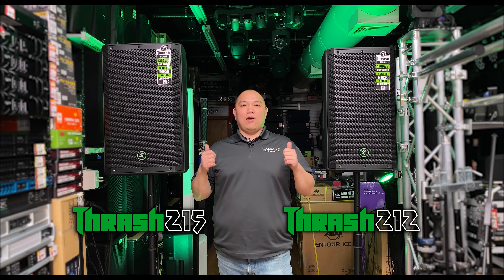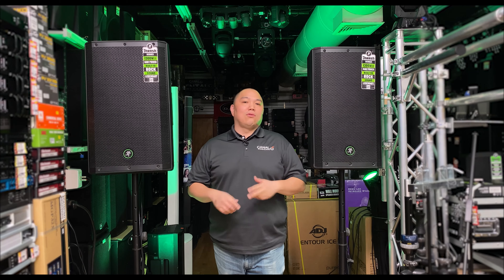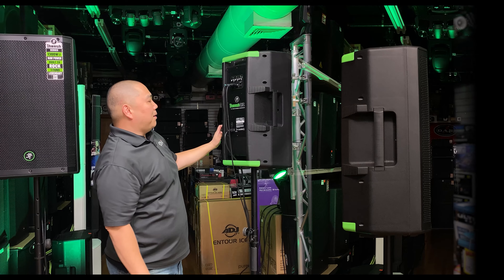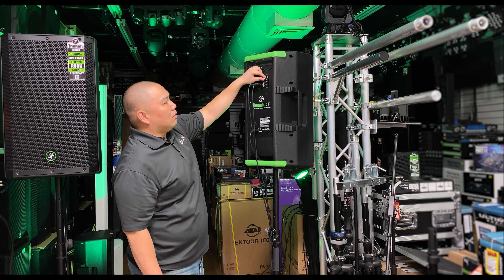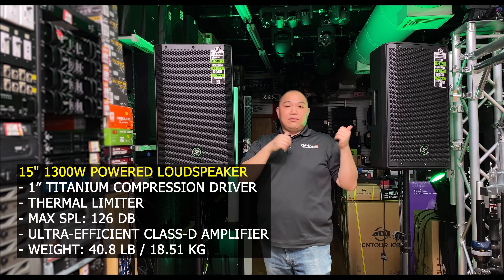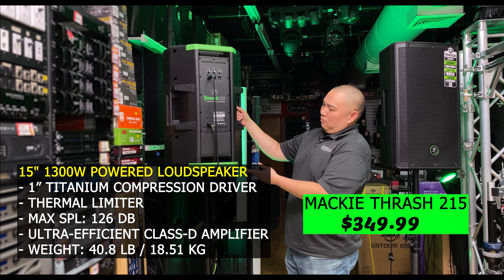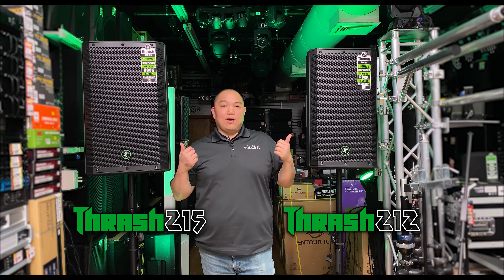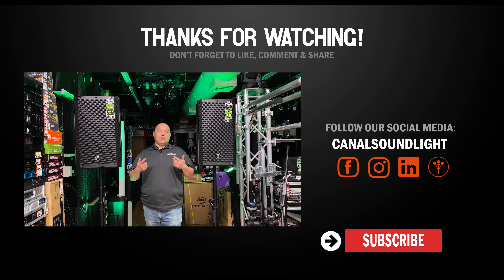BEST BUDGET SPEAKER 2022 MACKIE THRASH 212 & THRASH 215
MACKIE THRASH 212 & THRASH 215

Canal Sound & Light
319 Canal Street